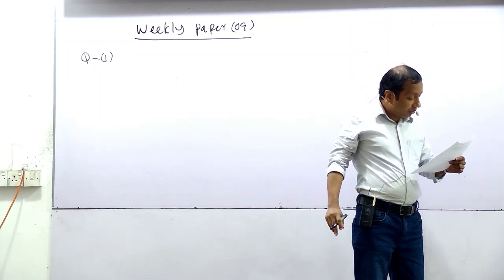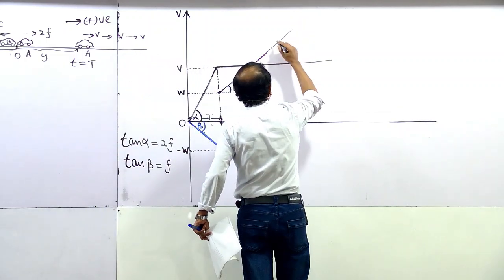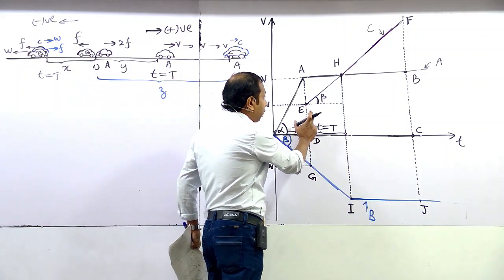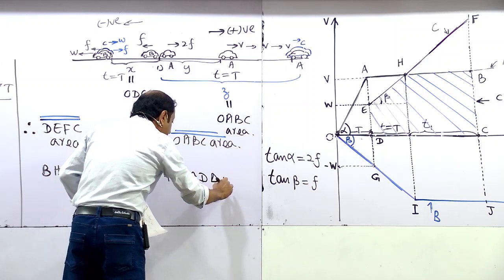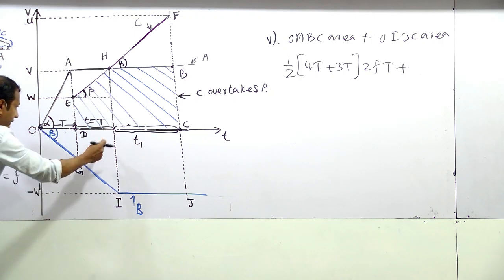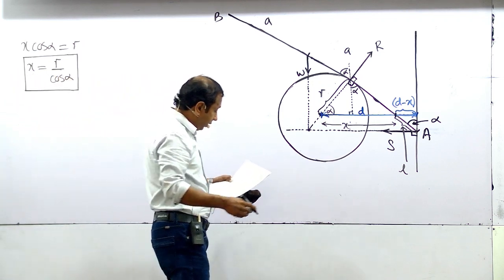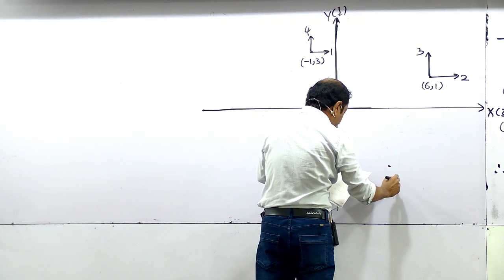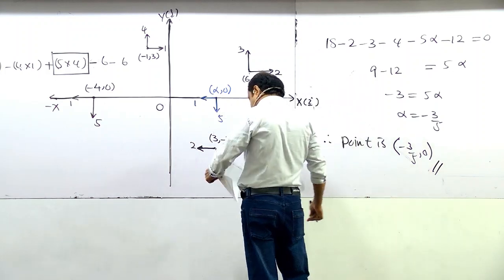2025 WEEKLY PAPER DISCUSSION (Aug 17)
2025 WEEKLY PAPER DISCUSSION (Aug 17)
🟡 Advance Online Class